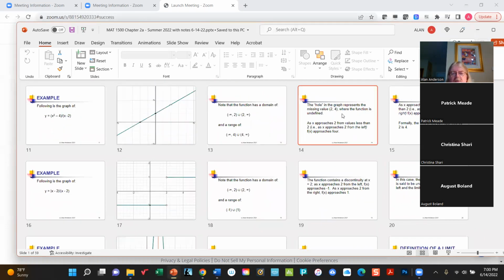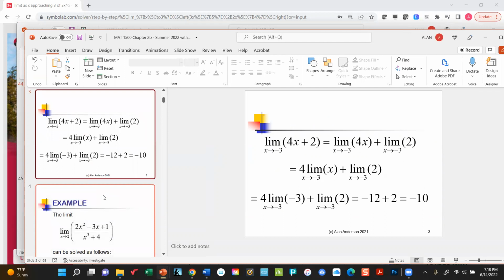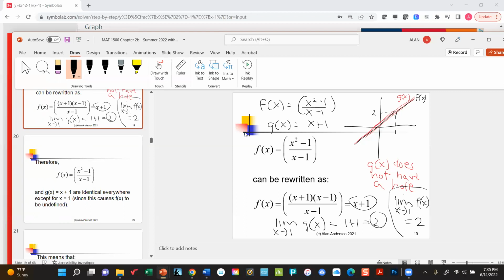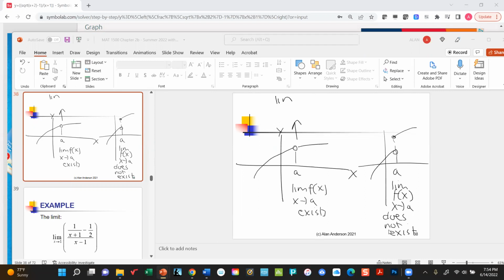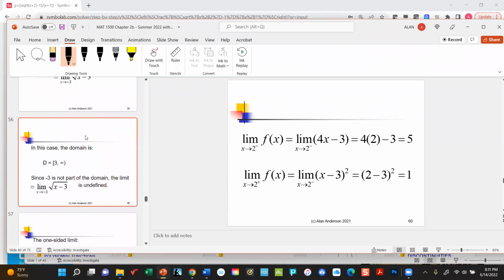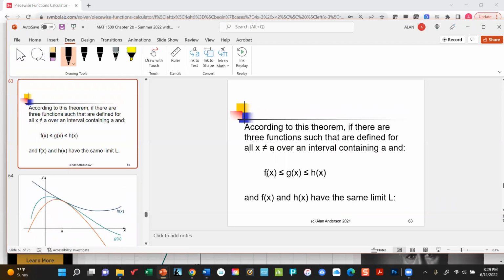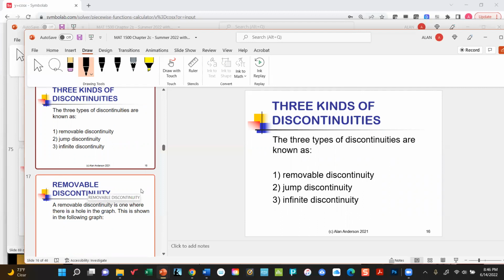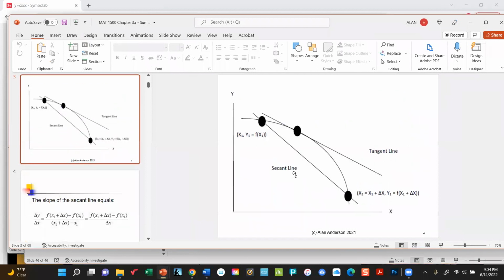MAT 1500 6 14 22